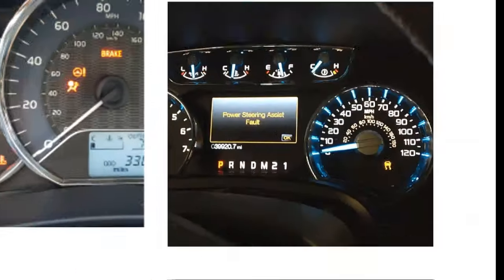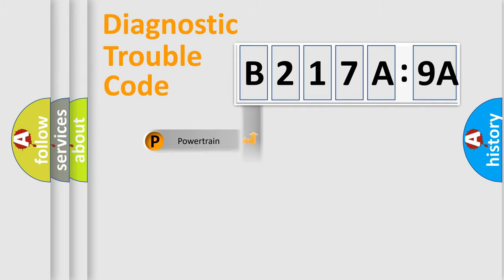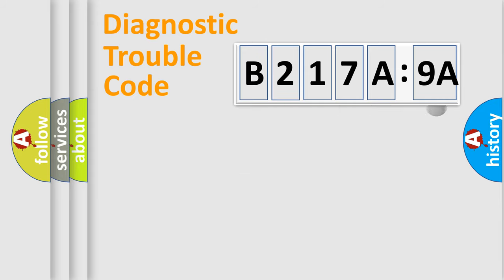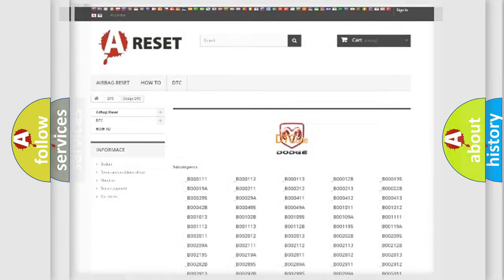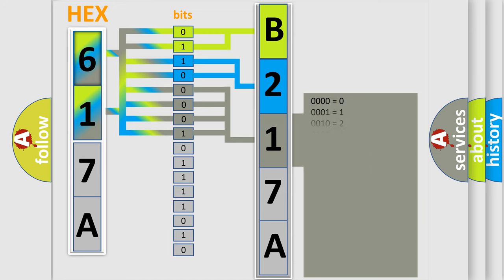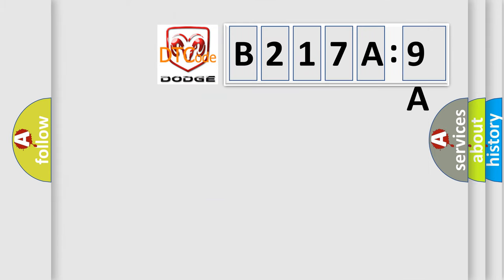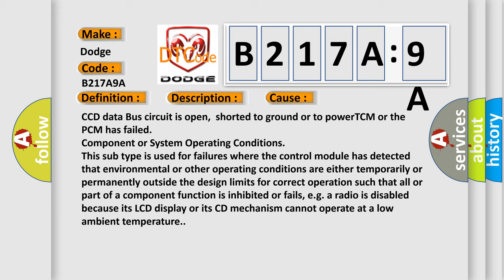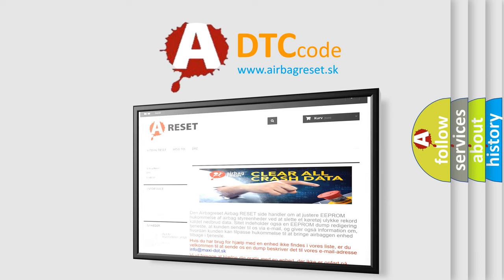DTC Dodge B217A-9A Short Explanation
Contents:
0:21 Basic DTC analysis according to OBD2 protocol standard.
1:48 Insight into programming
2:58 A diagnostically understandable description of the Diagnostic Trouble Code
3:05 Basic error definition

Make
Dodge
Code
B217A 9A
Definition
No CCD Messages Received From The TCM
Description
Key on or engine running  and the PCM detected a failure to communicate with the TCM over the CCD data Bus circuit
Cause
CCD data Bus circuit is open,  shorted to ground or to powerTCM or the PCM has failed
Failure Type